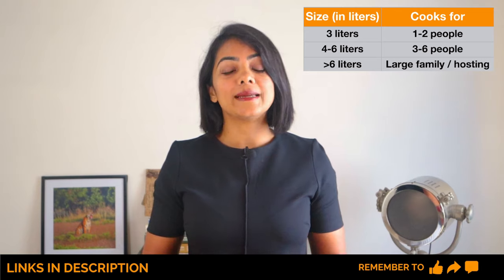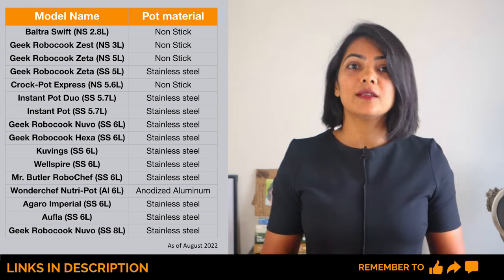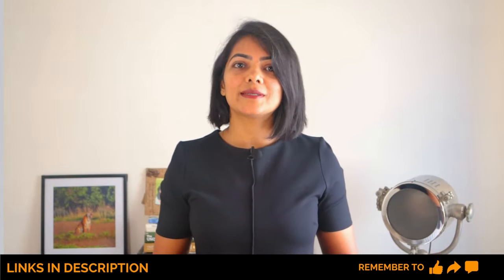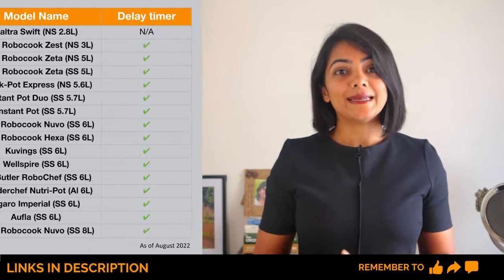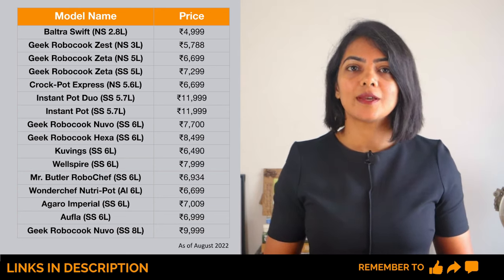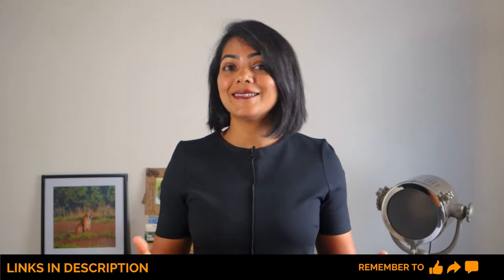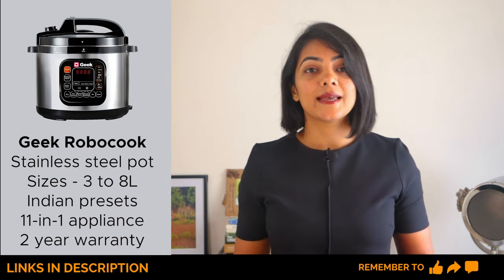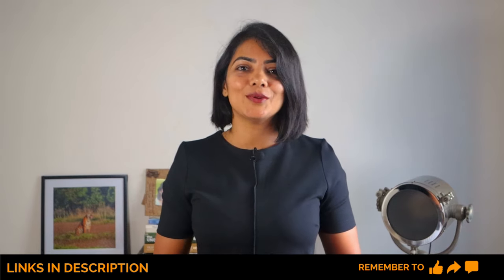Best Electric Cooker India 2022⚡Best Instant Pot review⚡Electric Rice Pressure Cooker - price, brand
Electric Pressure Cooker or Instant pot or Electric rice pressure cooker - this appliance goes by different names and buying it for your kitchen has been made super easy in this video. I will discuss the best electric pressure cookers available in 2022. I will compare electric cookers for home use for a family of 3 - 6 vs. a family of 2 vs. a larger family. In coming up with this recommendation we have reviewed several brands and over 25 models from Baltra, Geek, Crockpot express, Instant pot, Kuvings, Welspire, Wonderchef, Agaro, and Aufla. We will recommend the BEST ELECTRIC PRESSURE COOKER to buy based on price, capacity (litres), wattage or power consumed as well as features. We all just want the Best electric cooker under 2000, or maybe Best Instant Pot under 3000, or 5000. But given the above factors price may not be the only criterion.

Comparision of electric cookers in this video - @GeekTechnologyIndia @AGAROLIFESTYLE @WonderchefIndia

🛒🛒 BEST ELECTRIC COOKERS / INSTANT POTS
❇️ FOR A FAMILY OF 3 - 6 - Geek Robocook
❇️ FOR A FAMILY OF 2 OR FOR SMALLER KITCHENS - Geek Robocook
❇️ FOR A LARGE FAMILY
❇️ Geek Robocook Airfryer attachment

🛒🛒 OFFERS on ELECTRIC PRESSURE COOKERS / INSTANT POTS

❇️ CHEAPEST ELECTRIC PRESSURE COOKER
❇️ DISCOUNT OFFERS on Electric pressure cookers / instant pots
❇️ ELECTRIC COOKERS GET IT IN 2 DAYS

🛒🛒 OTHER EASY TO COOK ACCESSORIES FOR YOUR KITCHEN
❇️ EGG POACHER
❇️ EGG BOILER
❇️ ELECTRIC CHOPPER

MUST CHECK HOME PRODUCTS FOR 2022
❇️ All Grapevine Home Favorites in one place

📹📹 OTHER VIDEOS YOU MAY BE INTERESTED IN:
❇️ DO YOU REALLY NEED AN INSTANT POT in an Indian Household? Is the Instapot worth it? InstaPot Review

⏳⏳ IN THIS VIDEO:

00:00 - Introduction
00:24 - Which size to buy by family size?
00:45 - Non stick vs stainless steel electric pressure cooker
01:10 - Detailed feature comparison
03:35 - Best electric pressure cookers in India

We are comparing the best electric cooker in India to identify the best instant pot in India. It is also called best electric rice cooker or best electric pressure cooker 2022 or electric pot cooker or instant pot pressure cooker or electric multi cooker. These  instant pot cookers from Geek Robocook electric pressure cooker,  Prestige electric pressure cooker, Preethi electric pressure cooker, Wonderchef nutri pot, Prestige rice cooker, Kuvings electric pressure cooker, Wellspire electric pressure cooker, Agaro electric pressure cooker, Crockpot express electric pressure cooker are the best automatic pressure cooker available on Amazon. instapot is actually instant pot duo or instant pot in India.

electric cookers amazon
electric cooker price
electric pot
instant hot pot
one pot cooker
mini pressure cooker
instant cooker
smart pressure cooker
pot cooker
multi pot
electric cooking pot
electric rice cooker price
instant pot under under 6000
instant pot under 8000
instant pot under 10000
electric rice cooker 3 litre
electric rice cooker 6 litre
electric rice cooker 8 litre
electric rice cooker 5 litre
electric rice cooker 1 litre
electric rice cooker 0.5 litre
instant pot price
instant pot 3 litre
instant pot 6 litre
instant pot 5 litre
instant pot 8 litre
instant pot 1 litre
instant pot 0.5 litre
electric cooker for family of 4
electric cooker for a couple
electric cooker for a large family
best electric cooker brands
best instant pot brands
best electric rice cooker brands
best electric pressure cooker brands